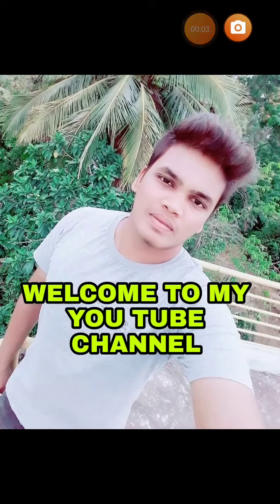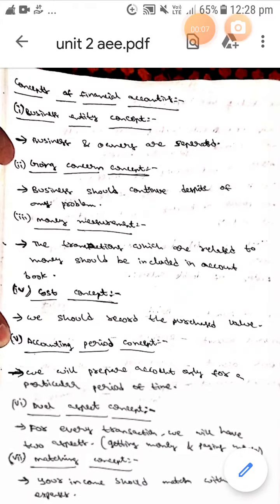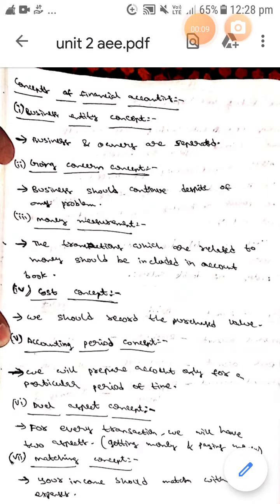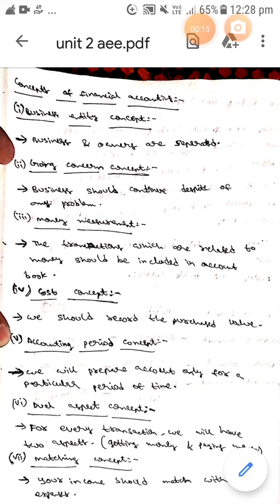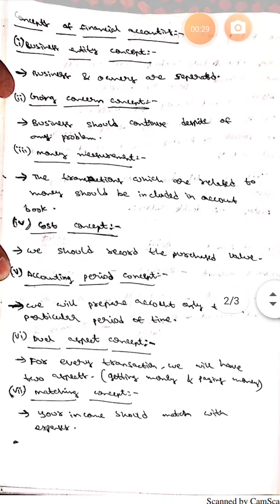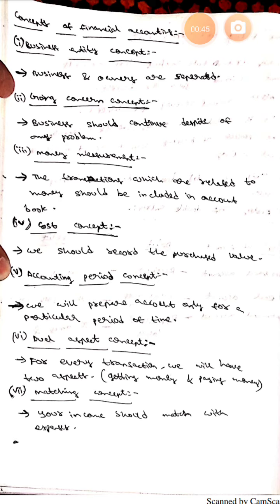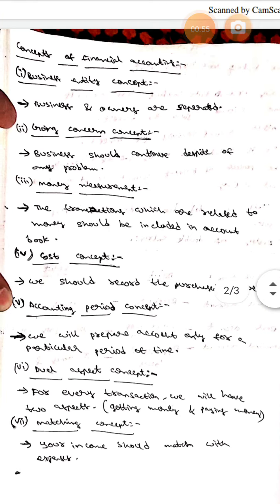Concepts Of Financial Accounting